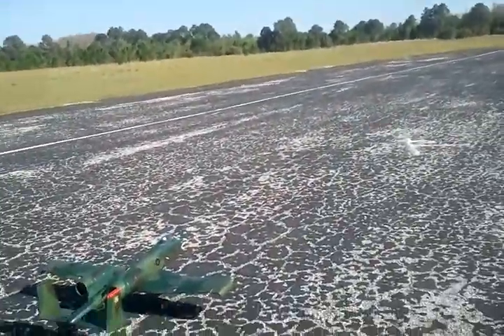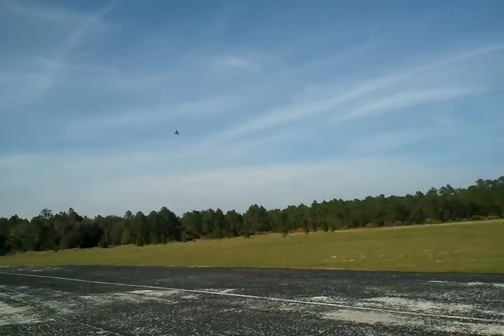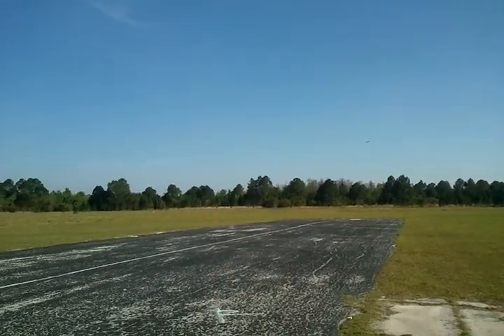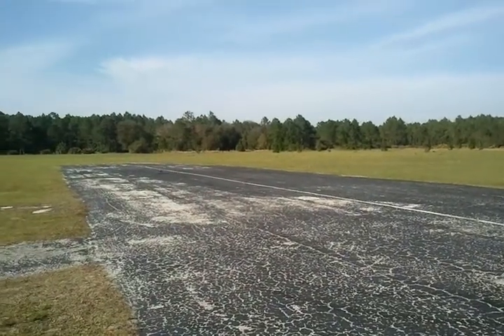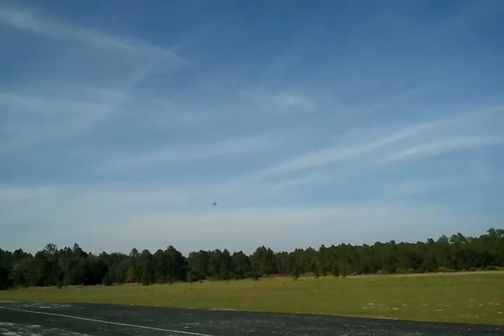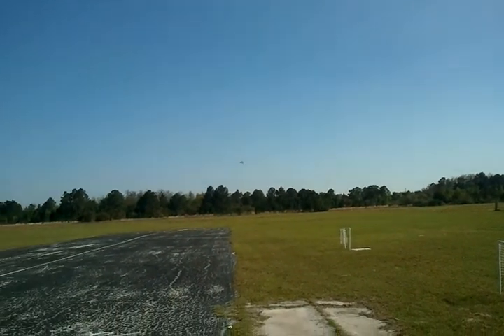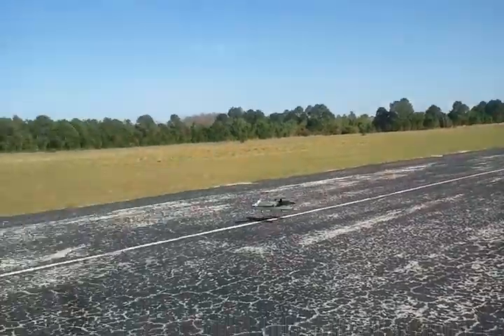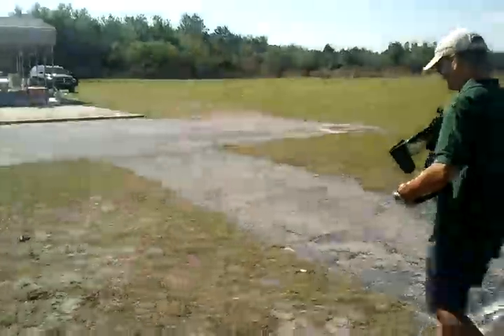Banana Hobby A-10 64mm 3s 3600 mah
This was my second run with this A-10. I put in a bigger battery (from 2500 Mah to 3600Mah) and it flew better with the added nose weight of the heavier battery. Great plane. I love it.